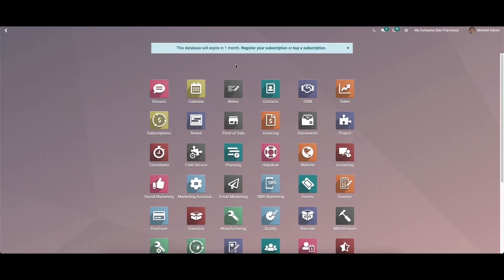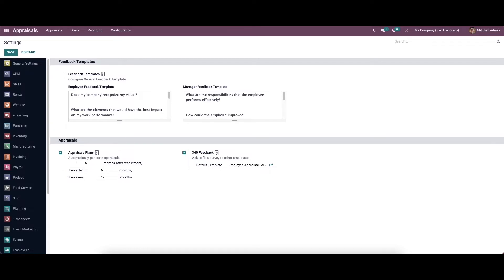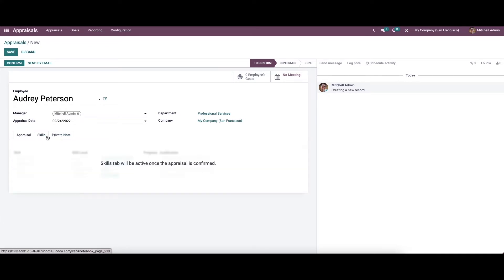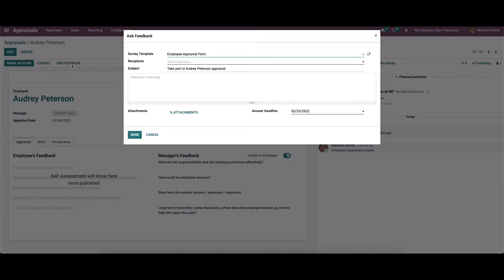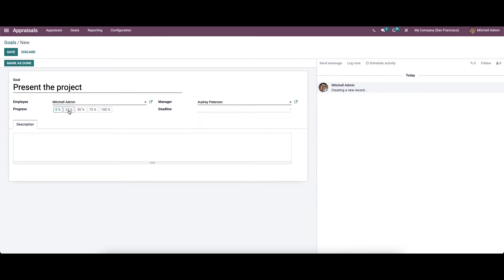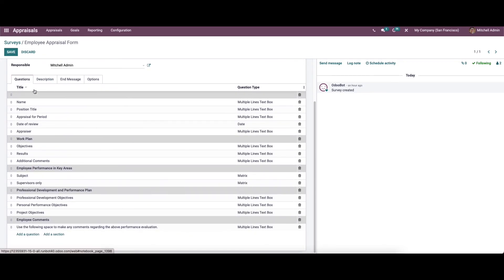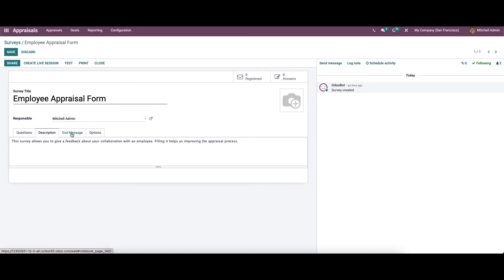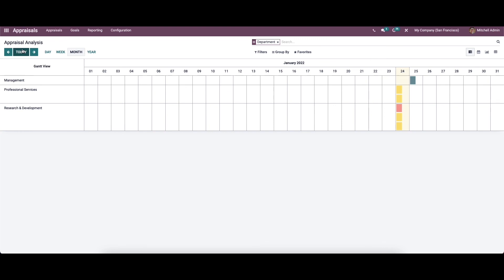Odoo 15 Appraisal Management | What's New in Odoo 15 Appraisal | Employees' Appraisal Odoo Appraisal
Appraisal management is the process that takes continuous monitoring and review of the performance of the employees.

Video Contents
00:00 Introduction
00:29 Goes to appraisal
01:22 How to Configure?
02:50 How to create an appraisal?
06:18 Goals
07:23 Evaluation scale
08:03 Surveys
11:28 Reports

So through this, you can carry forward the activities effectively and smoothly.